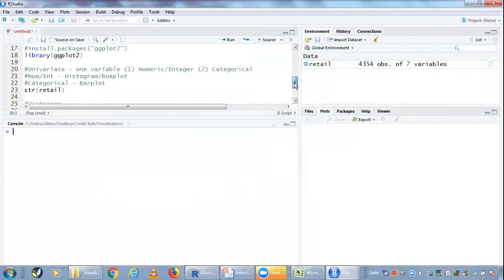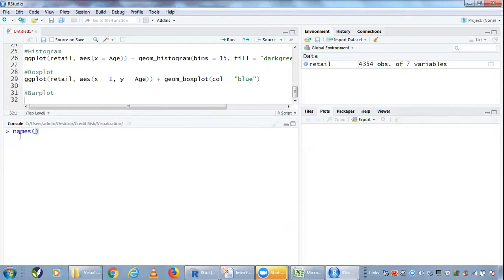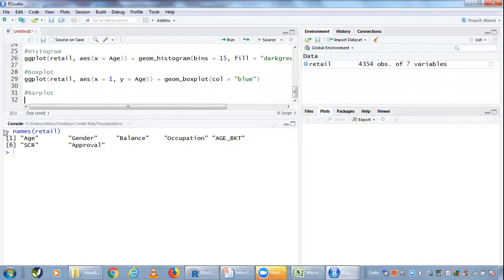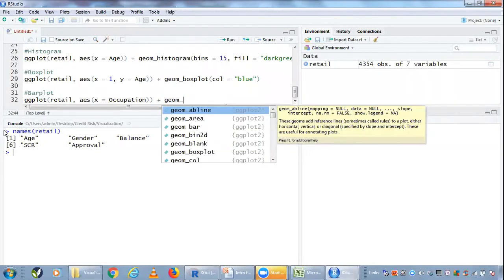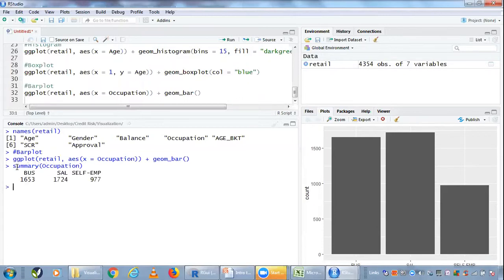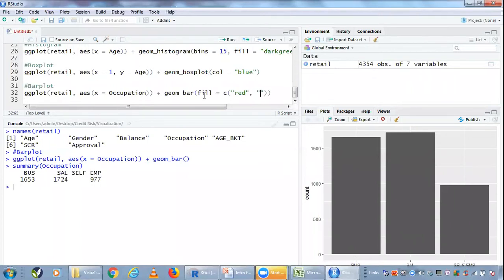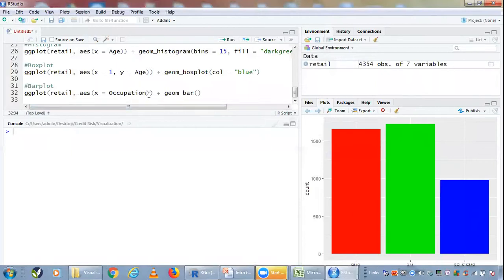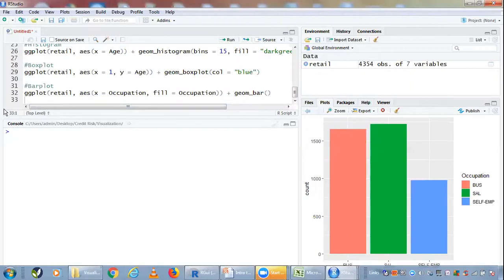Plots in R: Barplot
In this video we will create a plot for categorical univariate data. This plot is known as a Barplot.